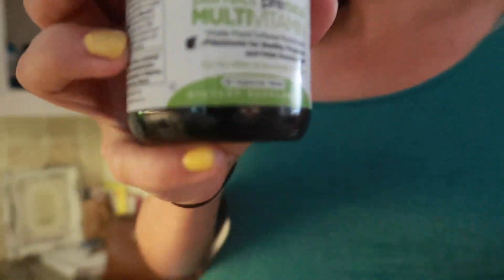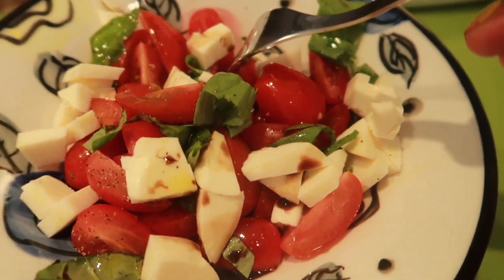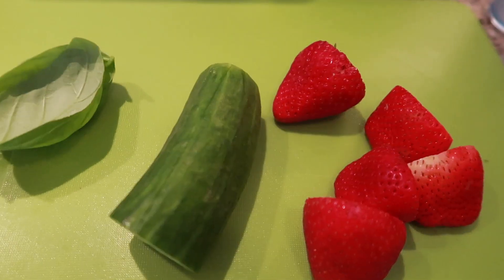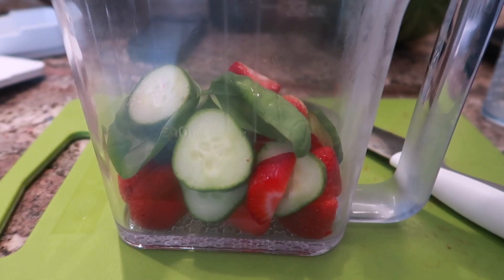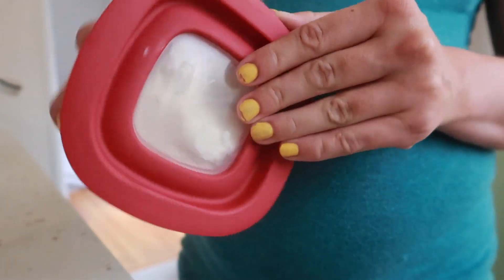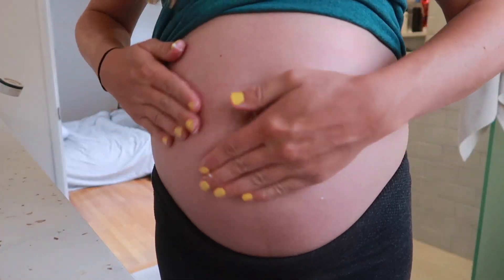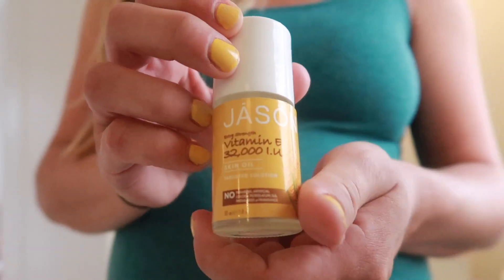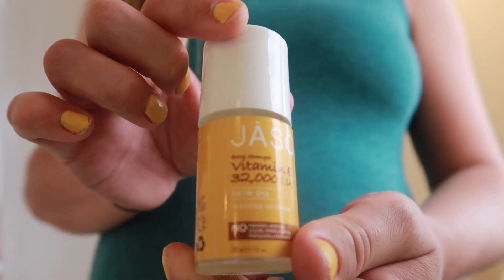Preventing Stretch Marks In Pregnancy - Tips and Tricks to Avoid and Heal Stretch Marks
This video is full of tips and tricks for avoiding or reducing stretch marks during pregnancy.  Your body is doing an amazing job of growing another human.  With these tips, you can reduce, prevent, and avoid many of the stretch marks that come along with making a baby :)

Prenatal Vitamin
Great Belly Butter
Jason Vit E Oil

SPA WATER RECIPES

6 Strawberries (sliced), 1/3 cucumber sliced, two basil leaves
64 Oz Water
Combine and Place In Fridge For At Least 3 Hours :)

or

Add 1 cup of cubed watermelon and one sprig of mint to 64 oz of water.  Place in fridge for at least 3 hours. Enjoy:)